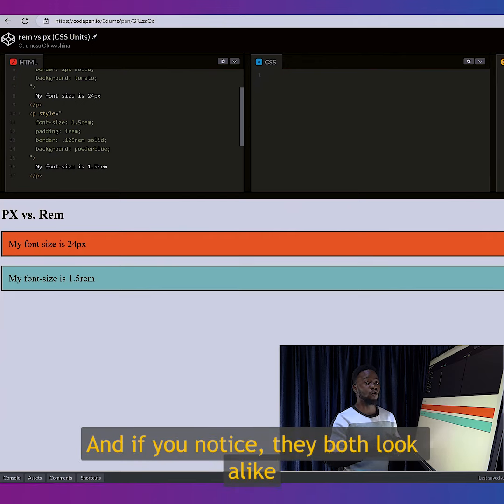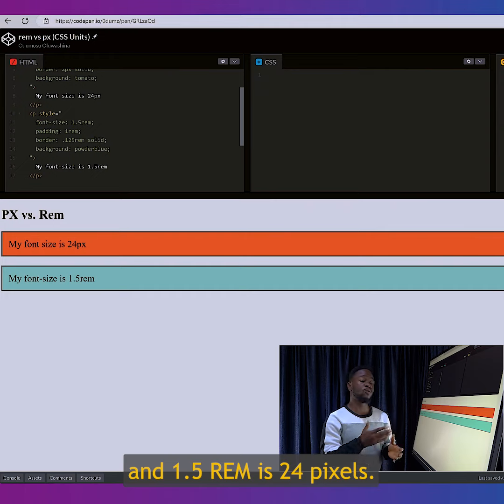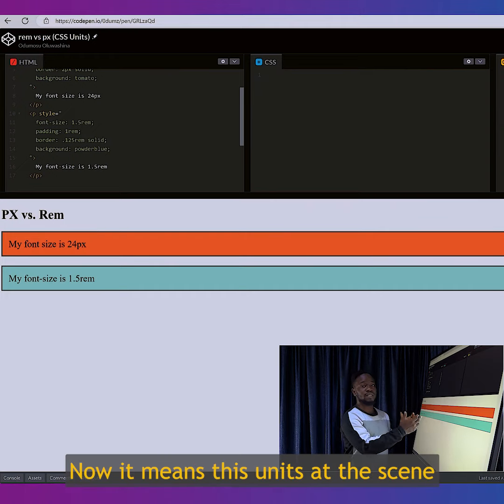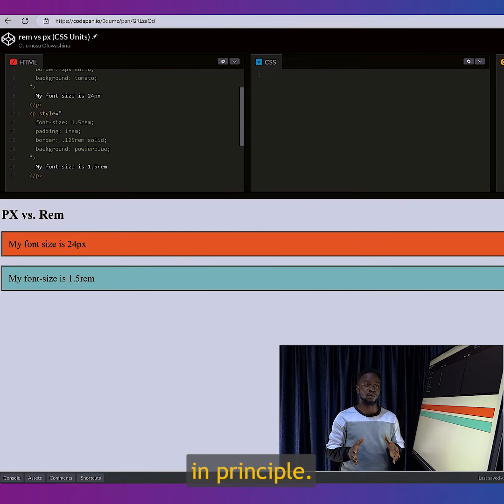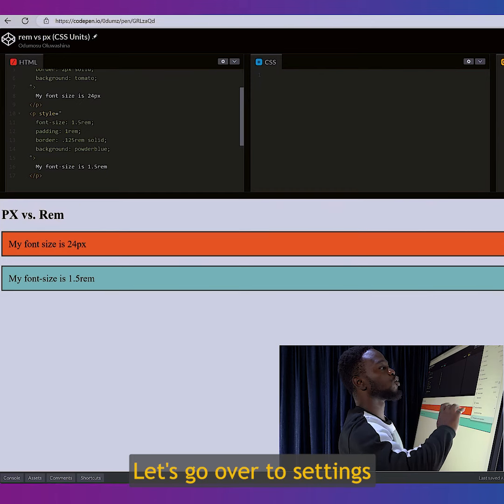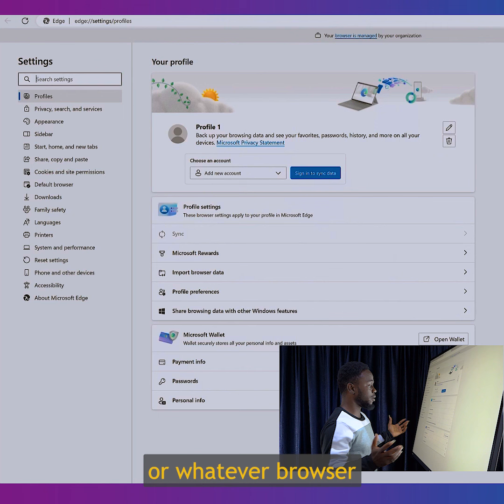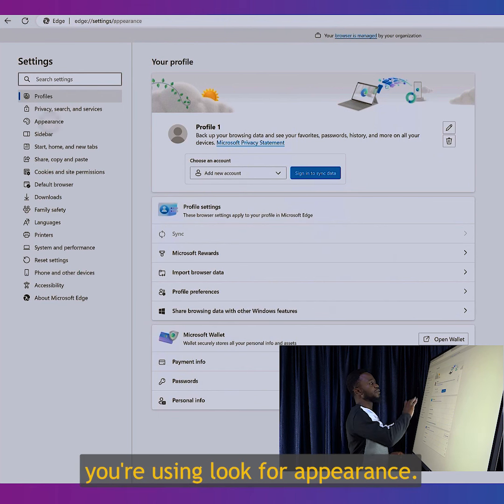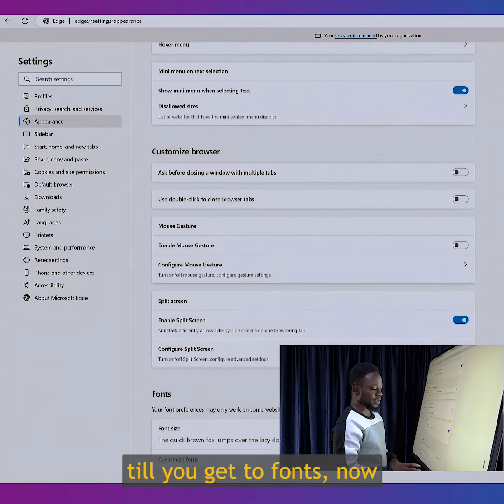Relatives vs. Absolute Units in CSS.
What are the impacts of Relative and Absolute Units in CSS?
Find out in today’s episode of Tech Bites.

To learn more, register for the next cohort in our Frontend Development course, starting June 22nd. Check the link below to register: